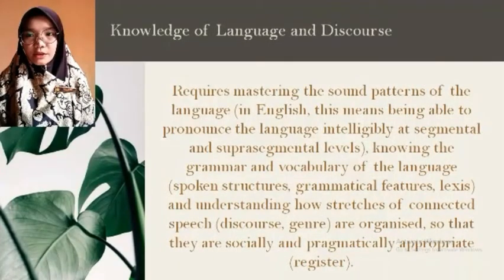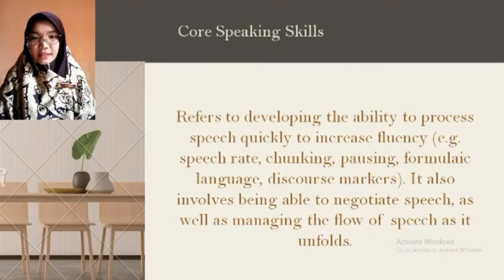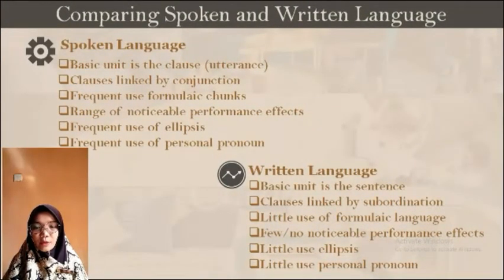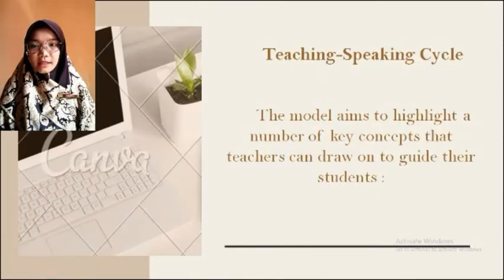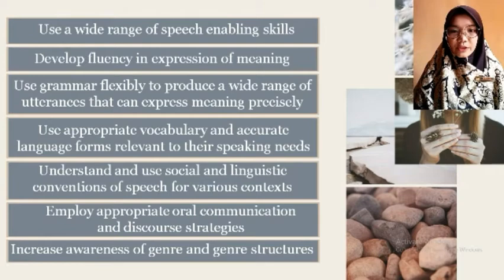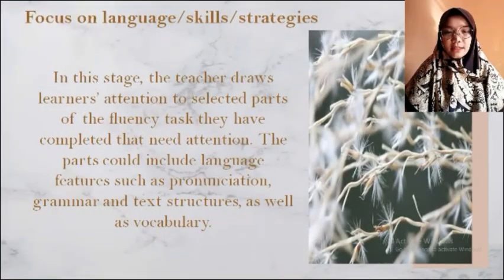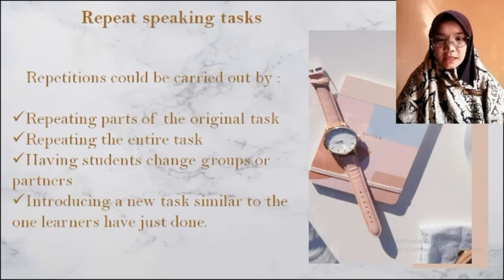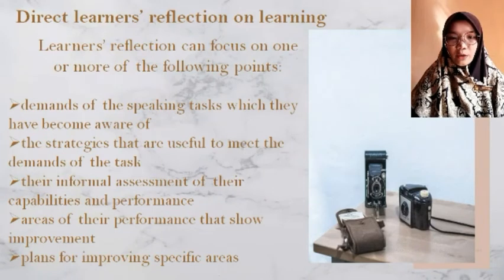UTS Seminar on English Language Teaching